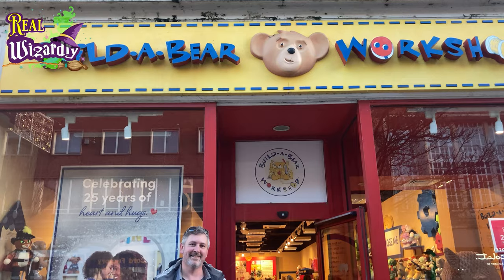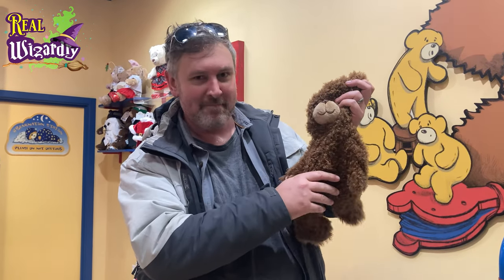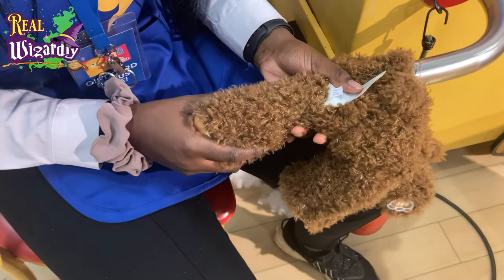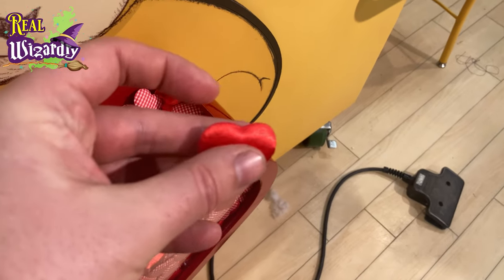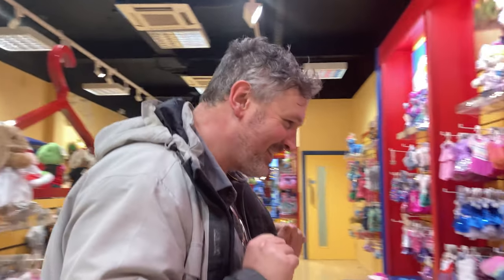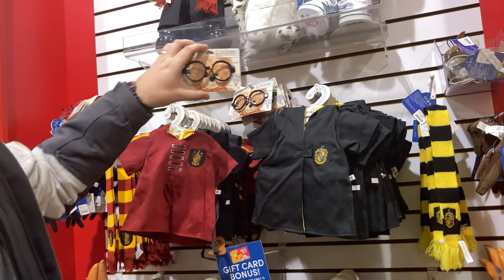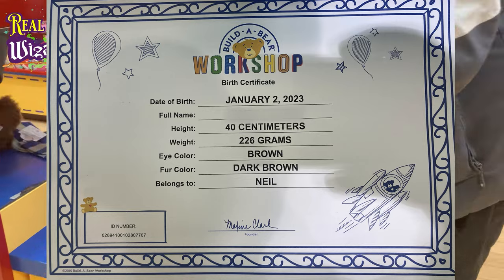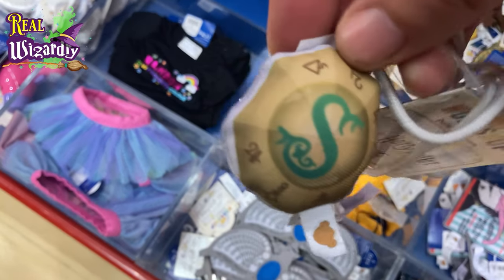Watch me make a magical Harry Potter Ravenclaw teddy bear at Build-A-Bear workshop!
Join me on a magical adventure to Build-A-Bear workshop where we create our very own Harry Potter Ravenclaw teddy bear! Watch as I dress my new plushie in a Ravenclaw robe and choose from a selection of Harry Potter-themed accessories. This DIY project is perfect for any Harry Potter fan, young or old. Whether you're a seasoned Hogwarts student or just discovering the Wizarding World for the first time, this teddy bear is sure to bring a smile to your face. So come along and let's get creative making our own magical Harry Potter teddy bear at Build-A-Bear workshop!